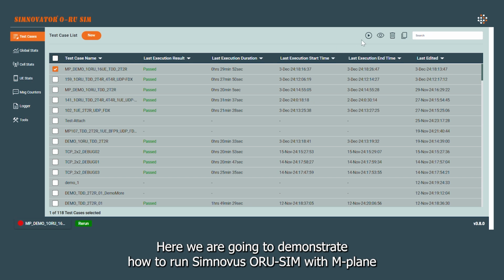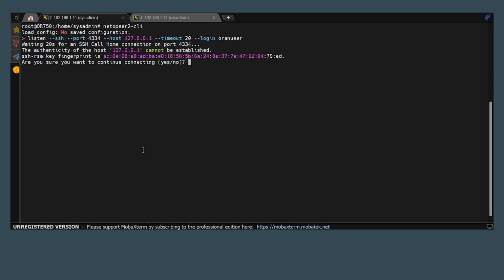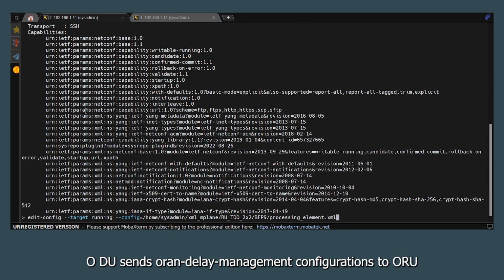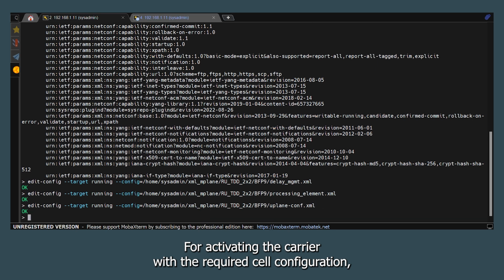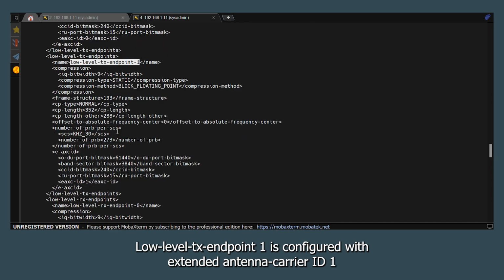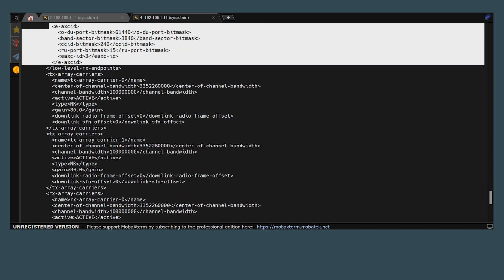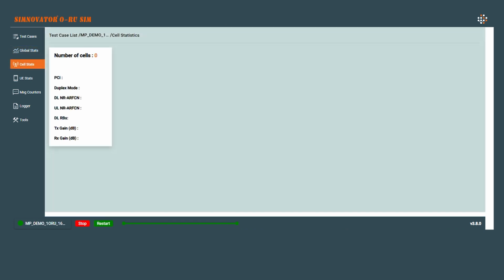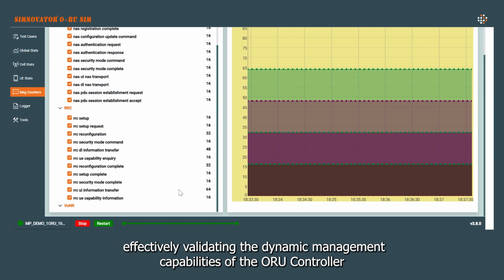Simnovus ORU-SIM: M-Plane Configuration Made Easy | 2025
Learn how to effectively configure and run the Simnovus ORU-SIM with M-plane support. This step-by-step tutorial covers enabling M-plane support, configuring fronthaul, setting up DHCP, and establishing NETCONF connections. We dive into configuring bandwidth, ARFCN, IMSI, and more for seamless RAN communication. Watch as we verify UE statistics, throughput, and ensure successful callhome and carrier activation. Perfect for network engineers and tech enthusiasts!